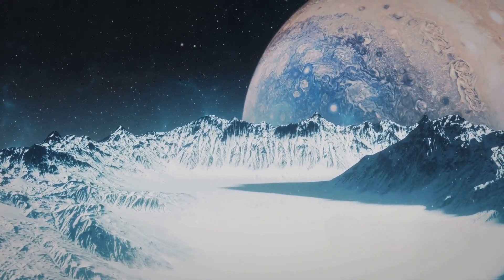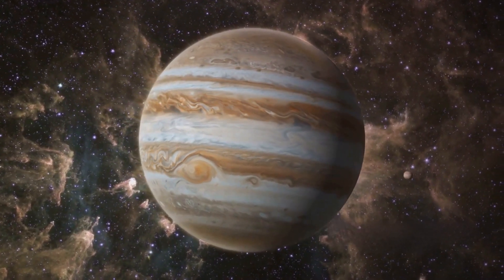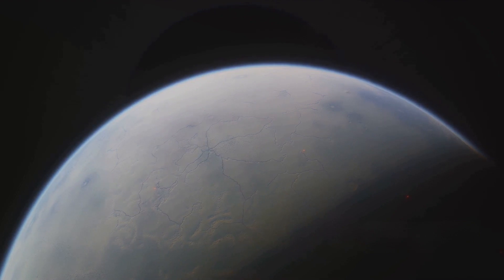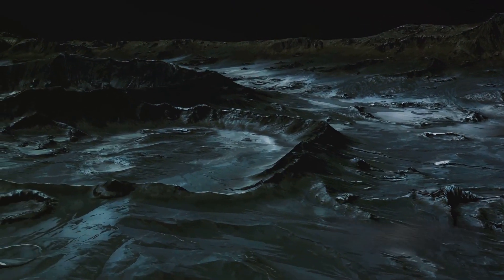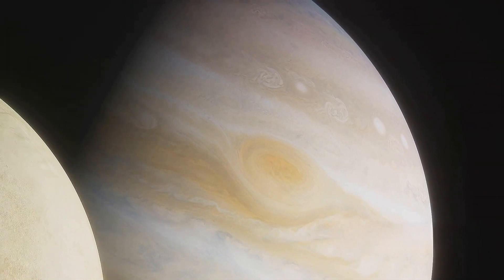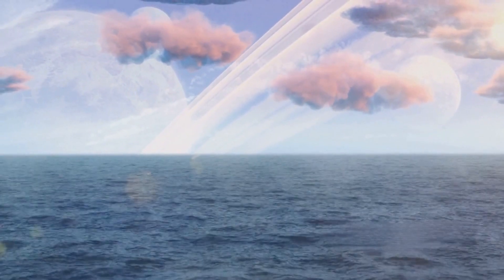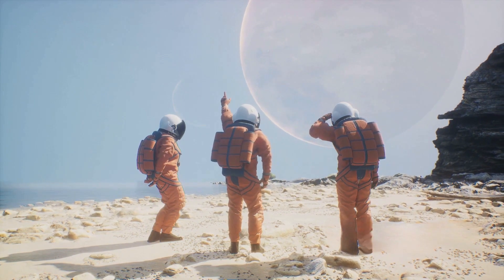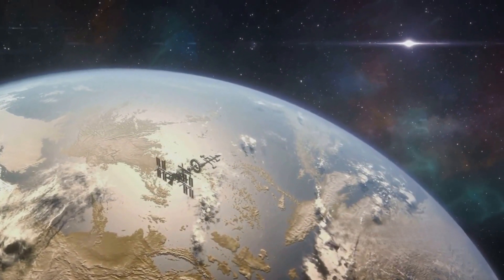Unlocking the Secrets of Europa | A Potential Oasis for Extraterrestrial Life 🚀🌌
🌌 Embark on a cosmic journey with us as we delve into the mesmerizing mysteries of Europa, Jupiter's enigmatic moon! 🌕 In this mind-blowing video, we unravel the compelling evidence that positions Europa as a potential oasis for life beyond Earth.

🛰️ Join our team of space enthusiasts and expert astronomers as we navigate the awe-inspiring landscapes of Europa, featuring its icy surface and the tantalizing subsurface ocean hidden beneath. Discover the groundbreaking research and cutting-edge scientific advancements that have fueled our excitement about the possibility of life thriving in this otherworldly environment.

🔍 Uncover the tantalizing clues gathered from recent space missions, including NASA's Galileo and the breathtaking images captured by the Hubble Space Telescope. We analyze the data that has scientists buzzing with anticipation and explore the implications of Europa's subsurface ocean, where conditions may be just right for the emergence of extraterrestrial life.

🚀 Prepare to be captivated by stunning visuals and mind-bending simulations that bring to life the potential ecosystems beneath Europa's icy crust. We break down the essential elements that make Europa a prime candidate for hosting life, from its subsurface ocean's chemistry to the possibility of hydrothermal vents providing crucial energy sources.

🔬 As we unravel the mysteries of Europa, we invite you to join the conversation! Share your thoughts and questions in the comments below, and let's explore the potential implications for the search for life beyond our home planet.

🌠 Don't miss out on this cosmic adventure! Hit that subscribe button, ring the notification bell, and join us as we navigate the cosmos in our quest to understand why Europa stands as a potential oasis for extraterrestrial life in our solar system.